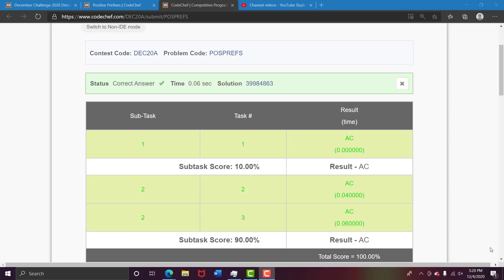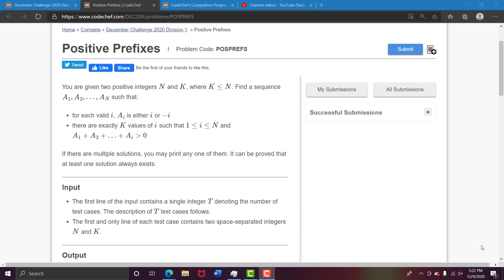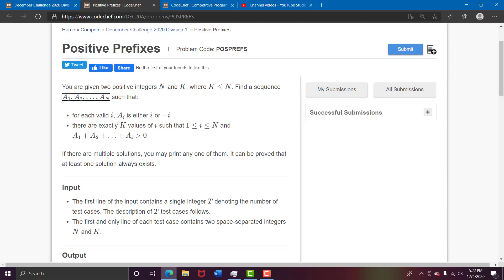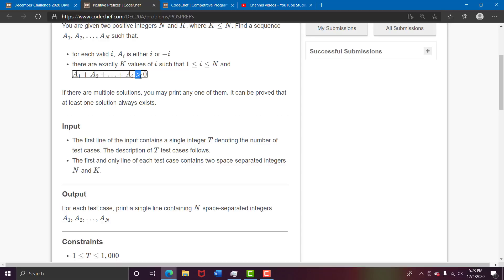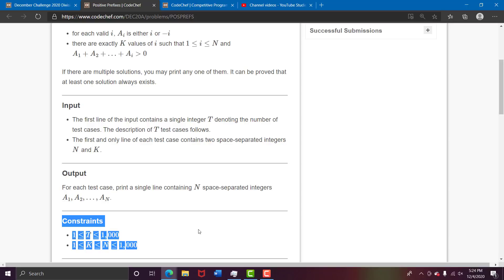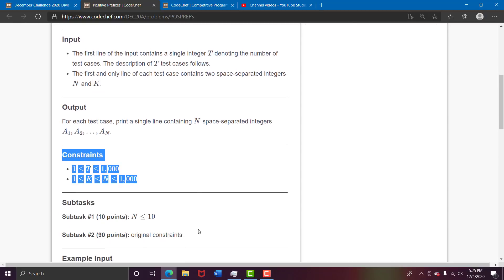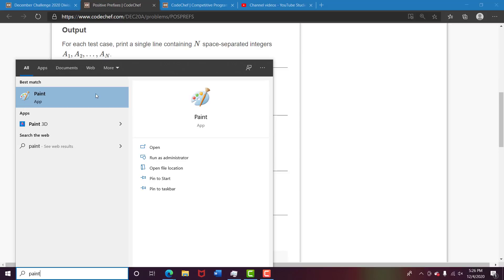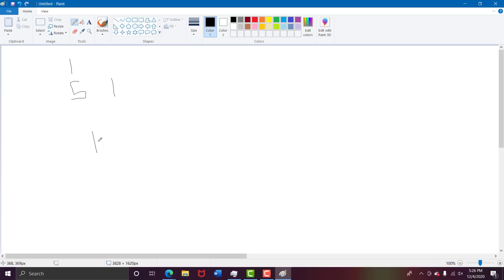Positive Prefixes CodeChef December Long Challenge 2020